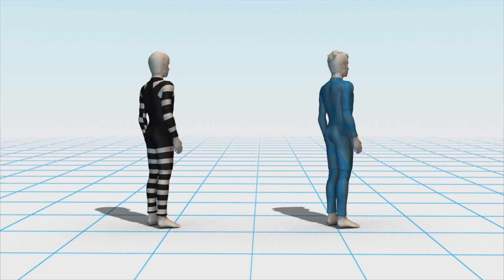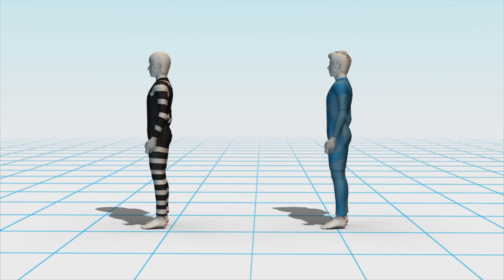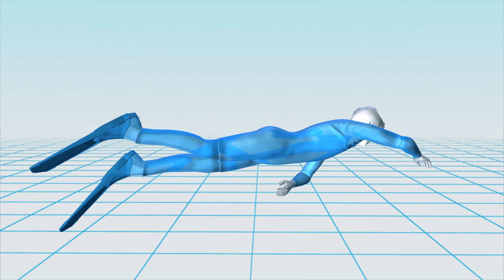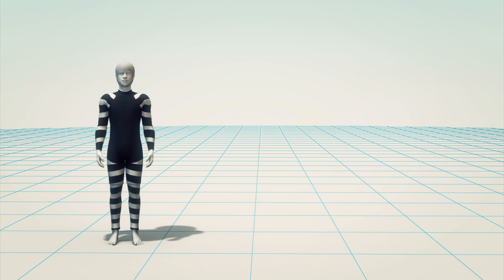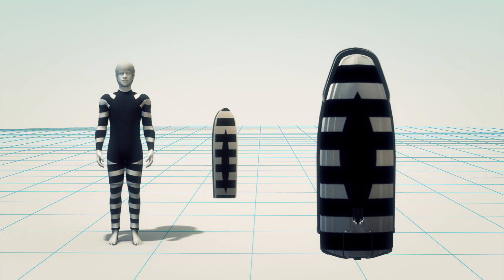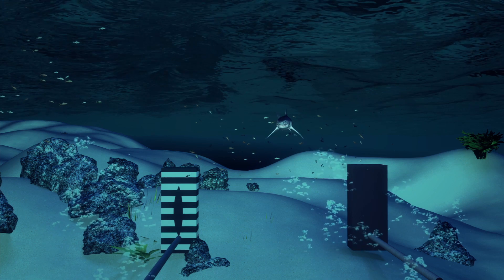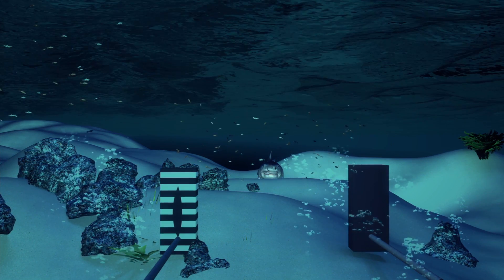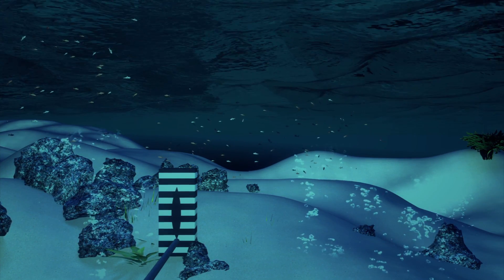Anti-shark wetsuit with invisibility and deterrent technology launched by Australian firm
Originally published on July 19, 2013

An Australian firm has launched what it calls shark-repellant wetsuits. The technology is based on the recent discovery that sharks are colorblind, meaning they cannot detect red or green hues in their vision. Two suits have been designed — a blue "Elude" suit and a black and white striped "Diverter" suit. The "Elude" wetsuit is designed to mimic natural light patterns in the water column which, coupled with the shark's colorblindness, camouflages the diver or snorkeler wearing the suit. The "Diverter" wetsuit is based on naturally occurring patterns found on poisonous plants and animals in a marine environment. The "Diverter" series includes black and white striped stickers for the underneath of surfboards and watersports equipment. The wetsuits will be available commercially, subsequent to further testing.